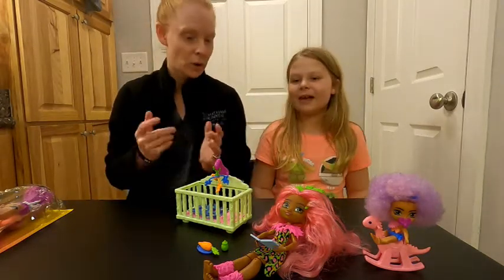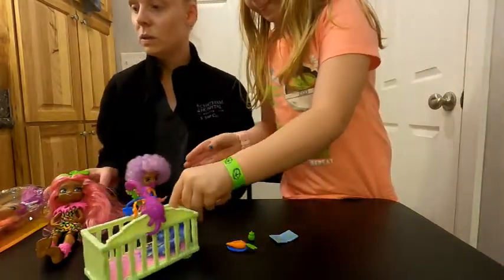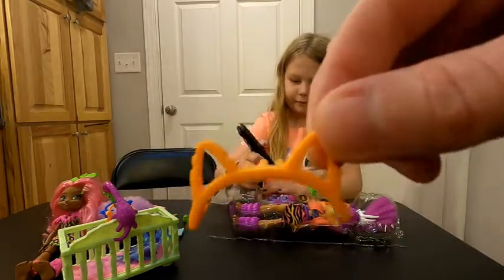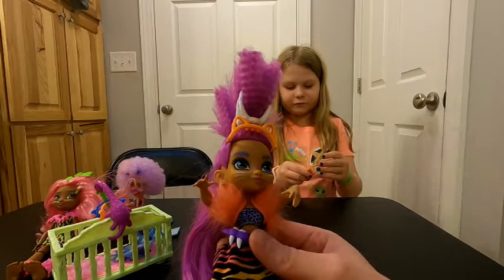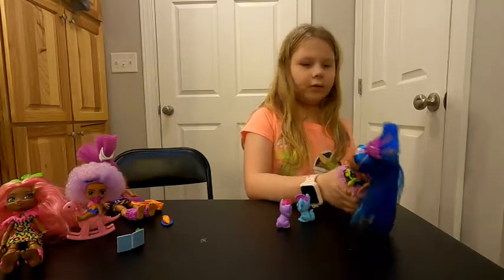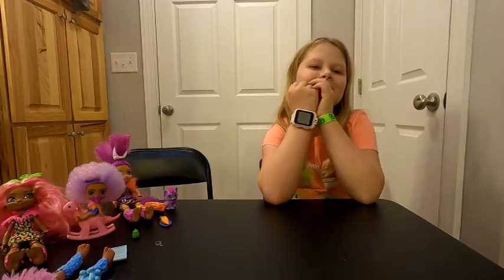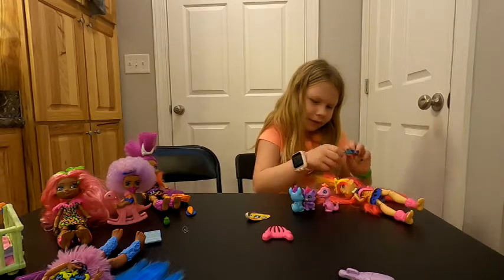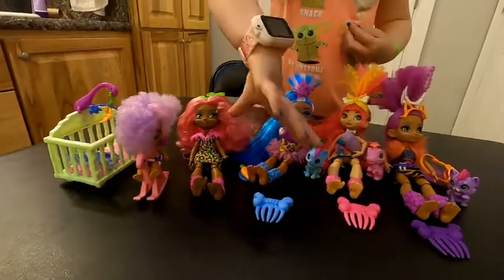Everyday Adventures Unboxing Cave Club Dolls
Have you met the Cave Club BFF's? If not, check out this video, and then head to your local Walmart to grab your own! These dolls are so cool and colorful, and come with some of the cutest sidekicks and accessories ever!